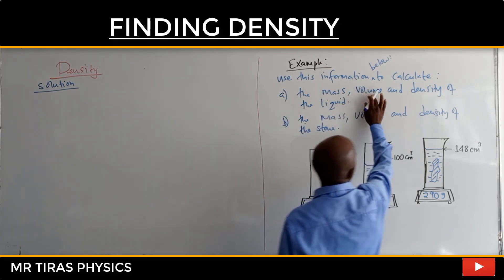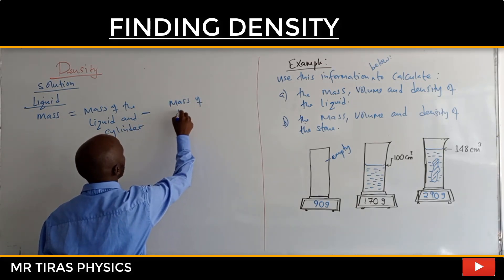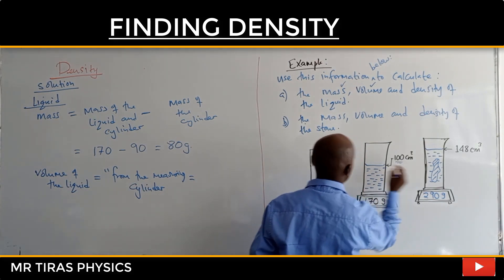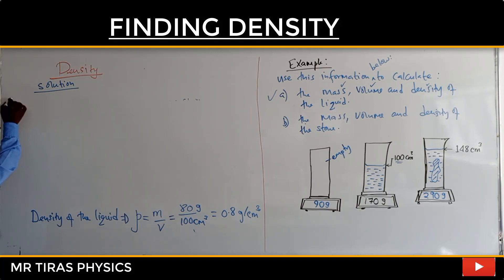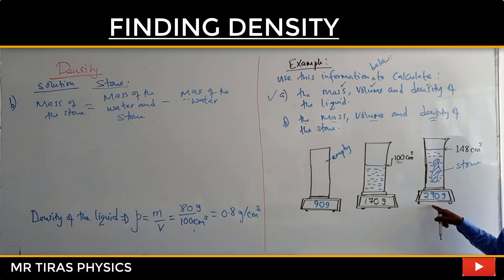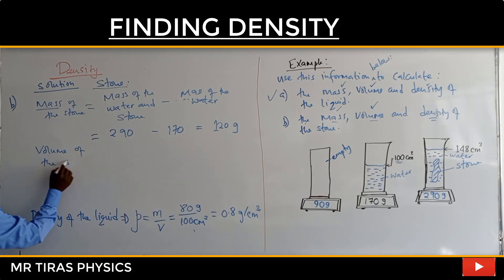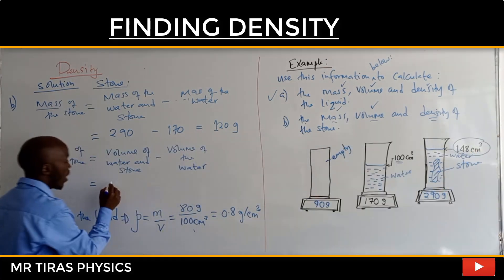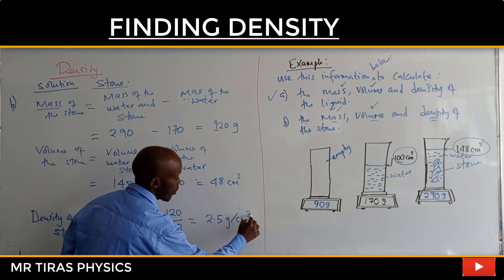Finding Density Problem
Here is a solution to a problem that requires you to find the density of an Object.